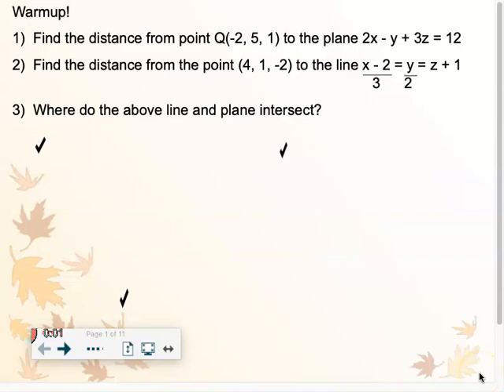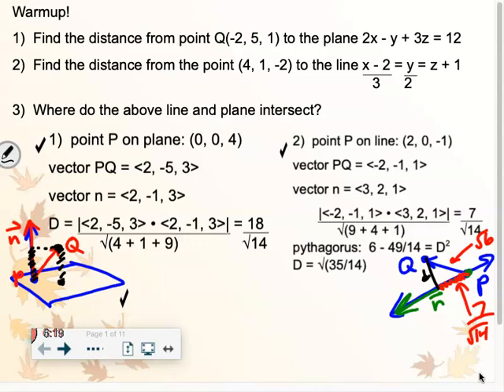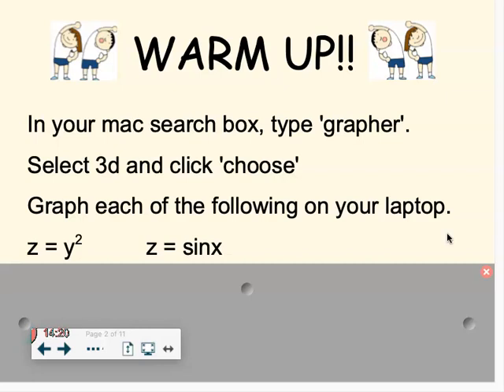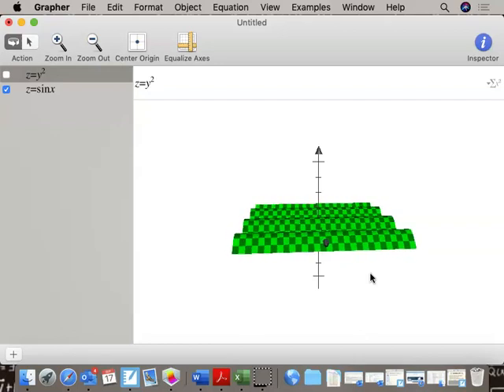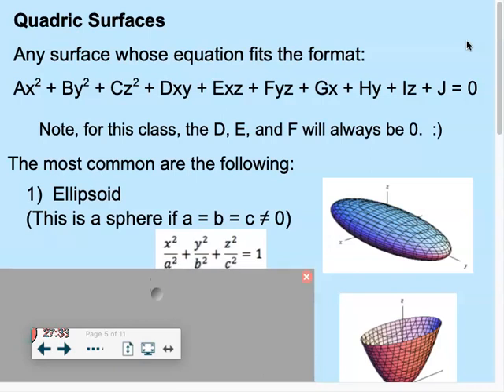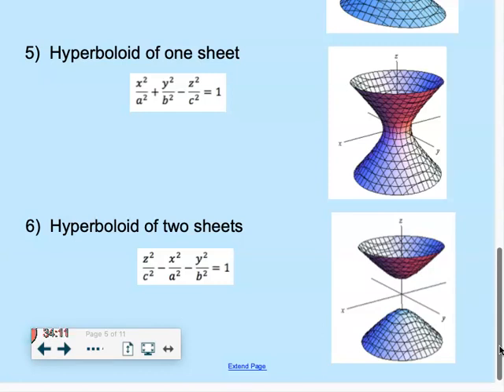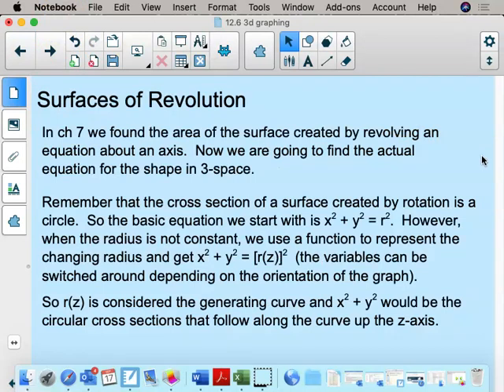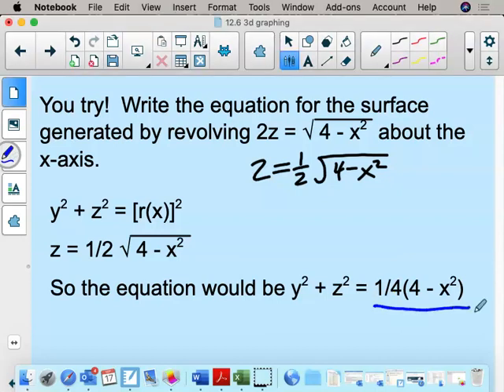multivariable calculus 12.6 3d graphs